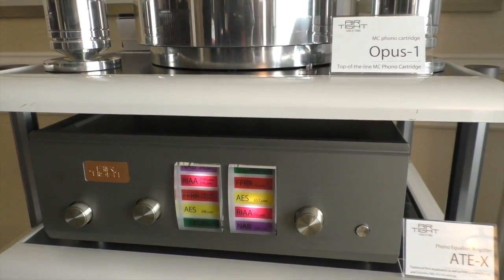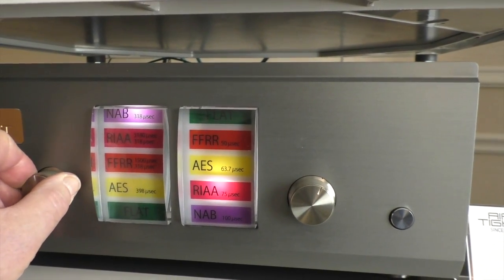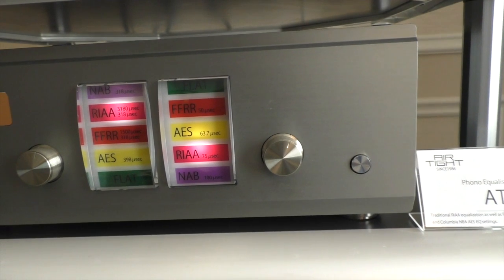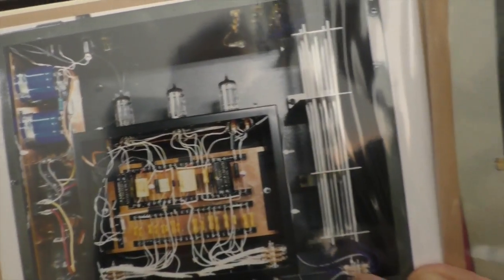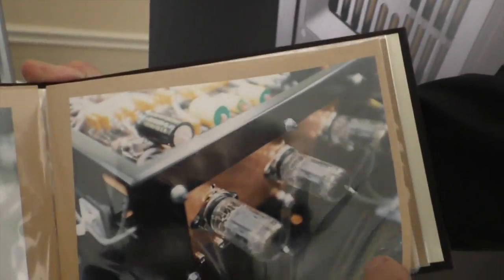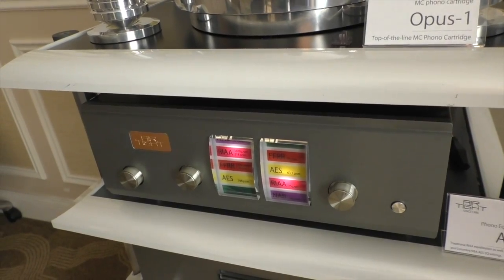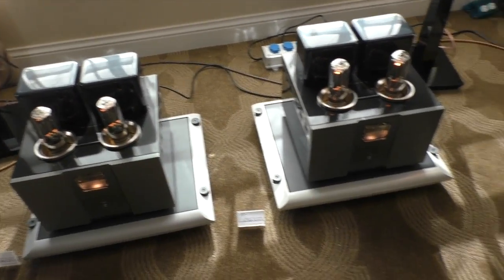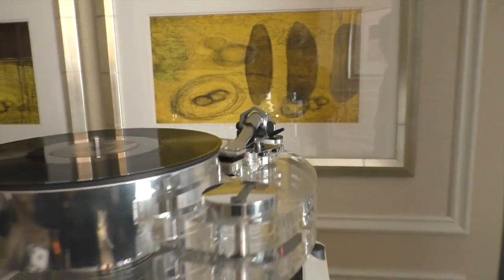CES 2017: Air-Tight's Colorful New Vacuum-Tube Based Moving Magnet Phono Preamplifier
At CES 2017 in importer Axxis Audio's room, Japan-based Air-Tight introduced the ATM-3211 a new 100 watt 211 tube-based push-pull mono block amplifier, as well as the ATE-X vacuum tube-based MM phono preamplifier. It's unusual to divide up each curve's time constants into two separately adjustable sections, which is what led to the inelegantly posed question about it. Also note there's a 'flat' choice, where there's no EQ applied, which can be useful when digitizing with a program like Pure Vinyl, which can apply the selected curve digitally. I know AES is another phono EQ but it's one not often seen so when I said "what is this for" I meant for what records (labels)? I know of none, so I find it an odd choice, when they also chose to omit Columbia or another more widely used curve from the mono era. I suspect they had a reason for choosing AES but C.E.S. wasn't a good place for that kind of digging.  Both at this time are PTD (price to be determined), but I suspect the amp's letters "ATM" are probably a leading indicator.